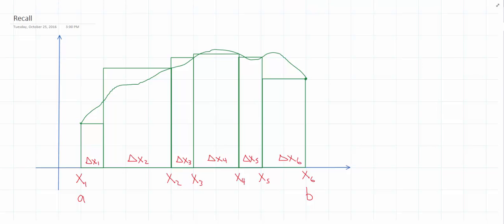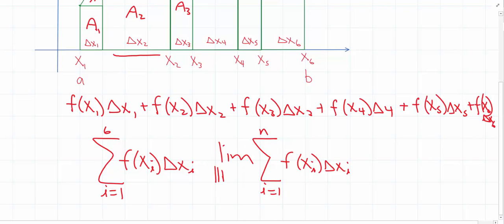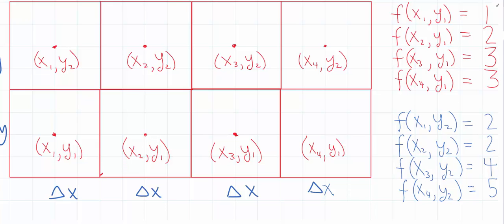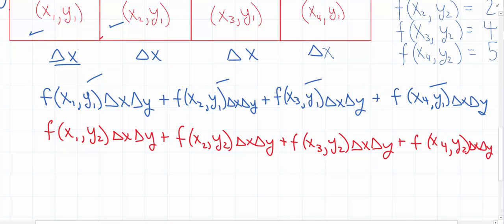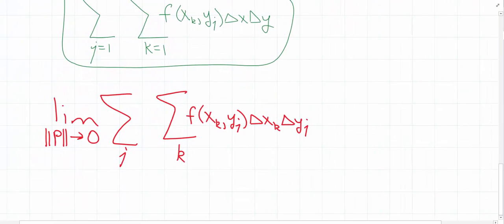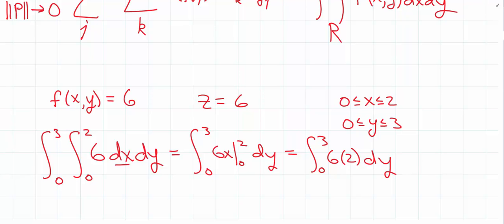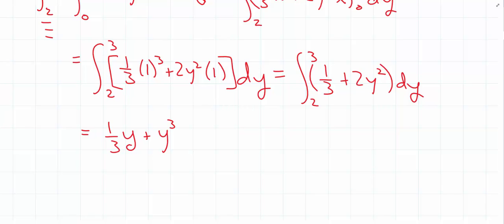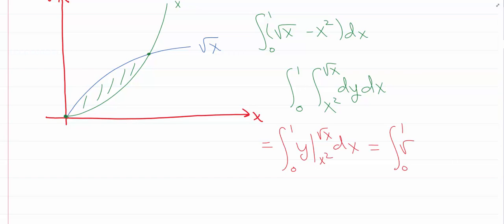Double Integrals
Introduction to Double Integrals